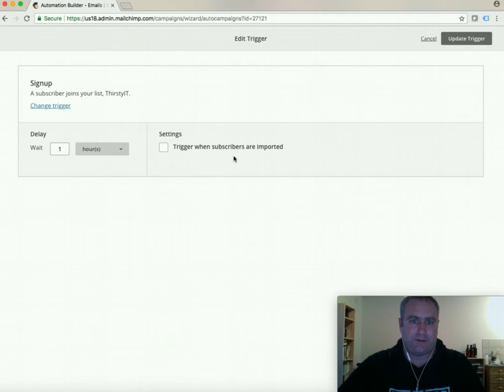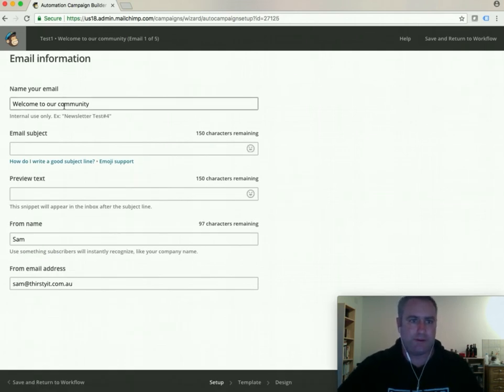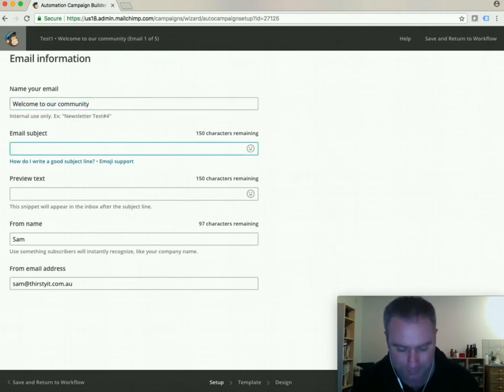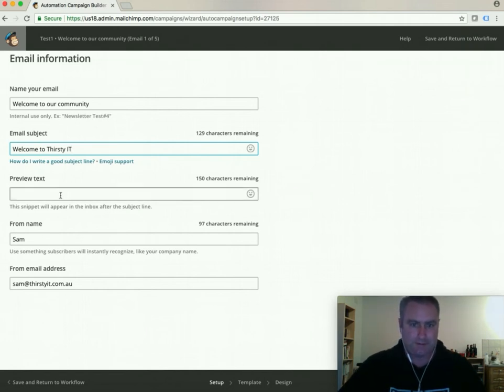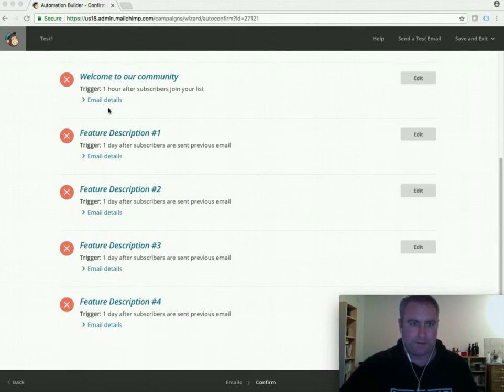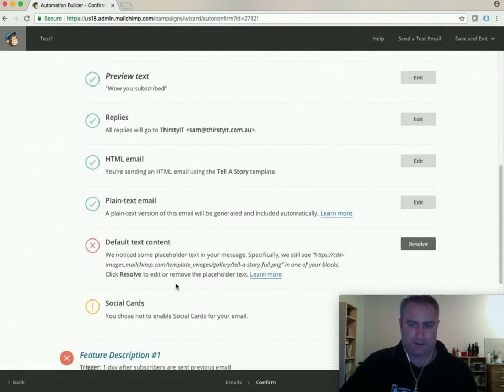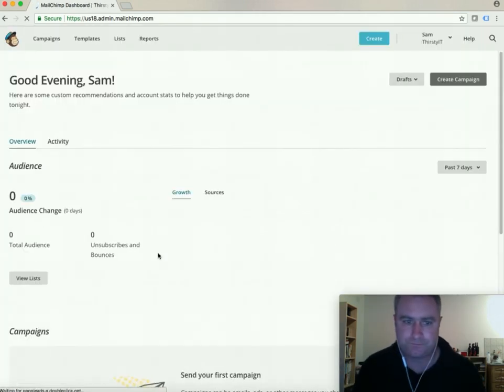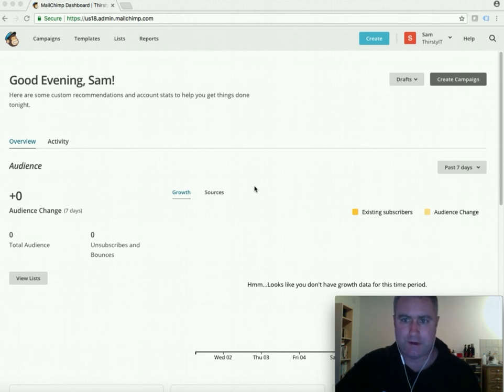How to build a simple Sales Funnel with Mailchimp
In this video you'll learn how to use mailchimp to set up a simple sales funnel- specifically a landing page and auto-response emails.

Since making this video I've actually found a tool I prefer, see my guide below.

Statements on this site and videos do not represent the views or policies of anyone other than myself. All business requires hard work and dedication, nothing on this channel represents a 'get rich quick' scheme.